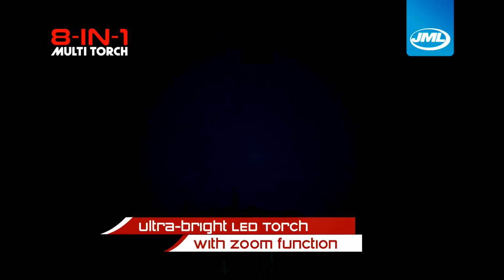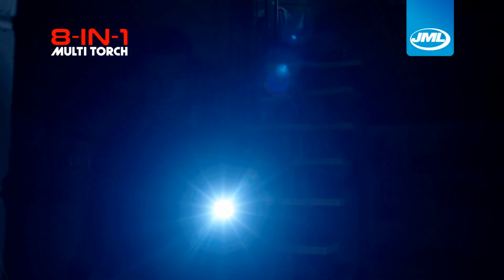JML 8-in-1 Multi Torch